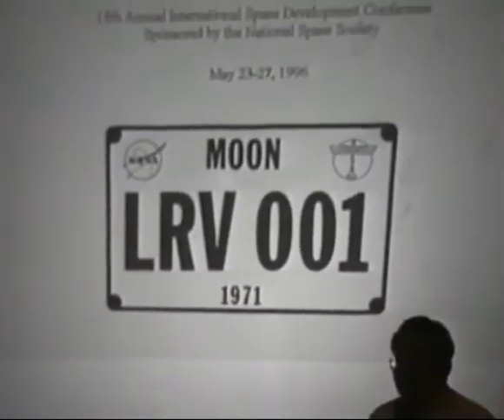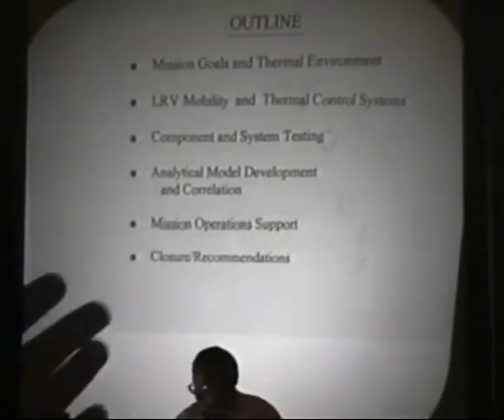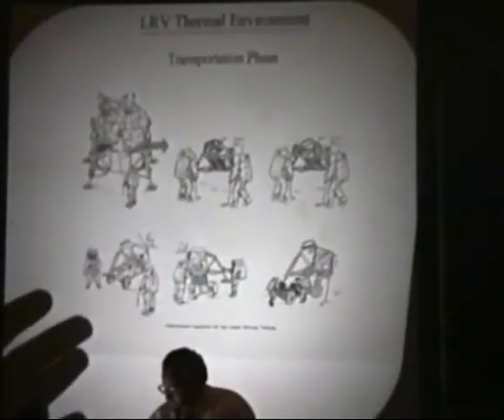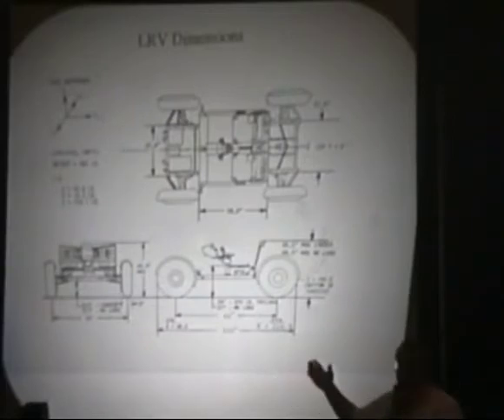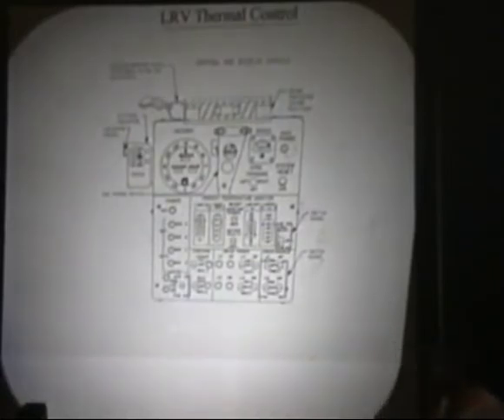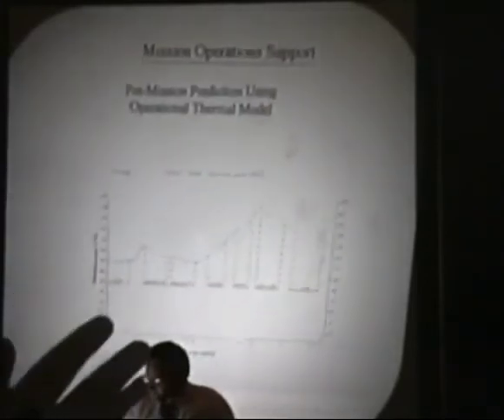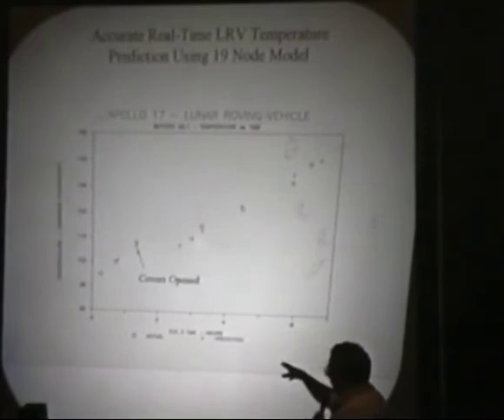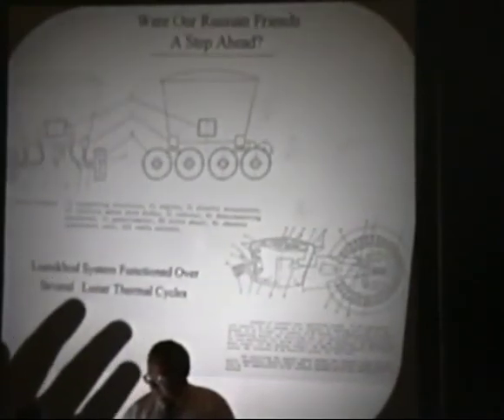ISDC 1996 - Apollo Lunar Rover: Designing For The Lunar Surface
The National Space Society's 15th annual International Space Development Conference was held May 23-27, 1996 in New York City.

Greg Zsidisin - Introduction - 0:12
Ronald A. Creel - 1:36
Q & A - 56:49